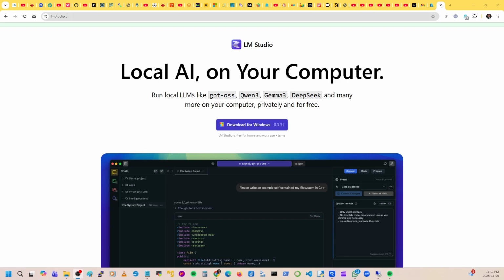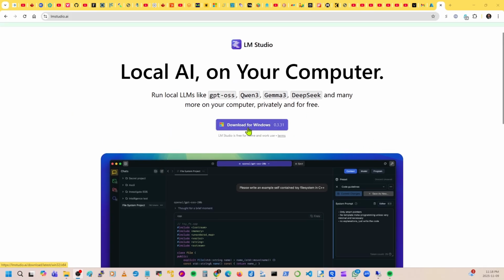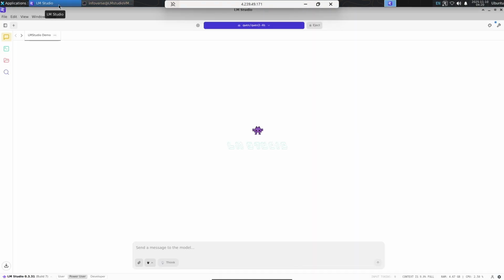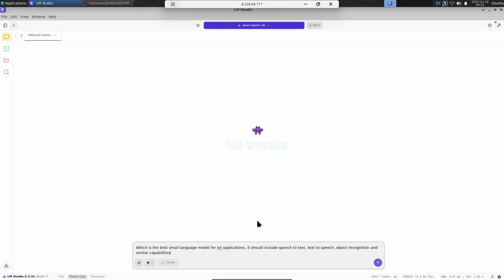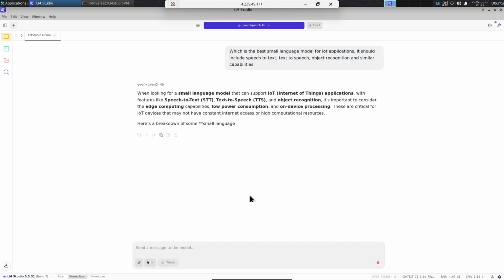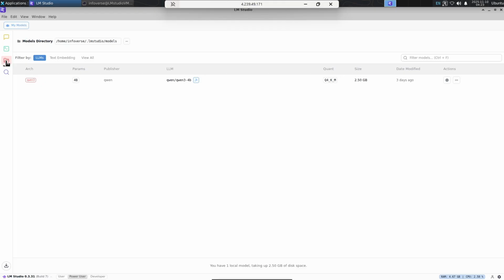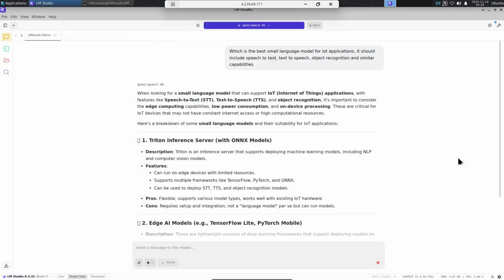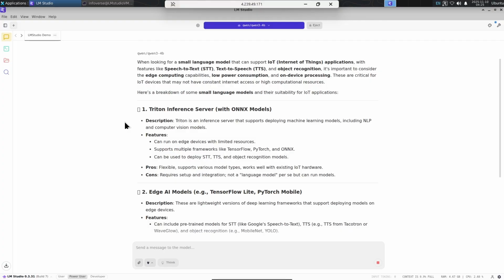Running Local LLMs with LMStudio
A short tutorial to show how to install LMStudio and use it to download and run LLMs (large language models) on your local server. LMStudio is cross platform and can run on Linux/Windows/Mac. In this tutorial, LMStudio is installed on an Azure VM running Ubuntu 24.